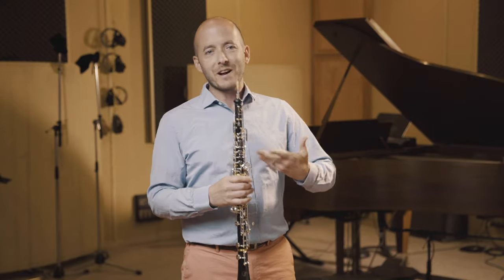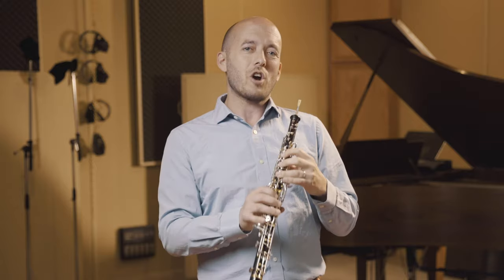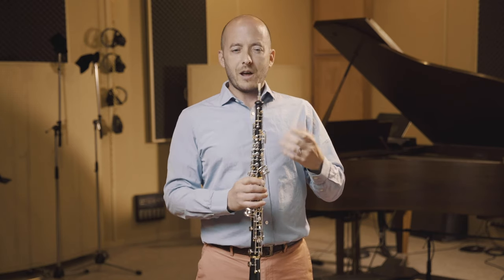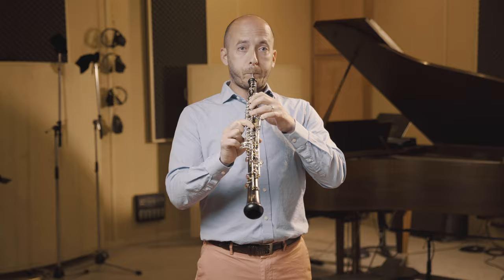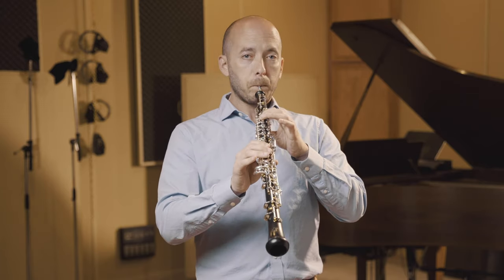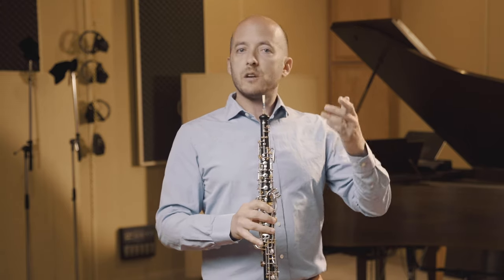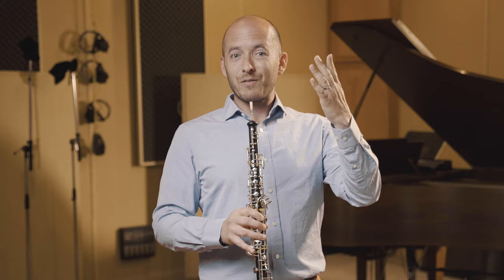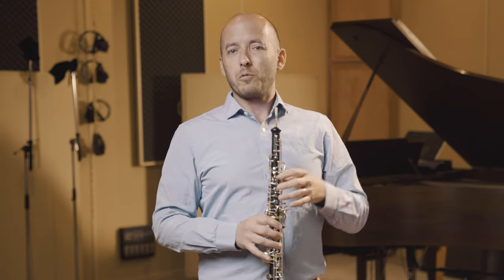Oboe Eyebrows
Aaron Hill, oboe
Chris Casaceli, video
Michael Eardley, audio
Tanglewood Productions
Reno, NV